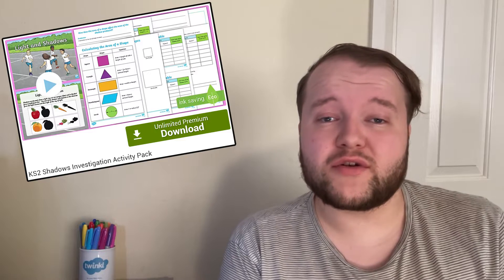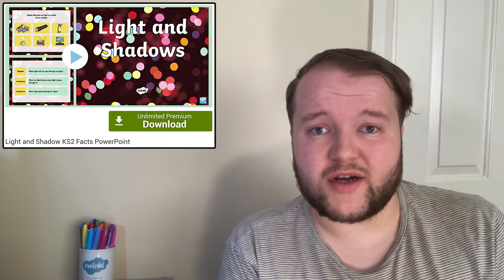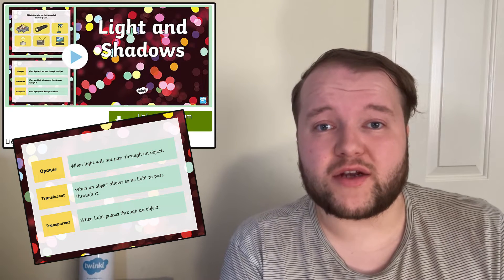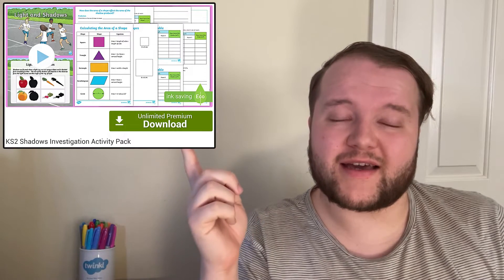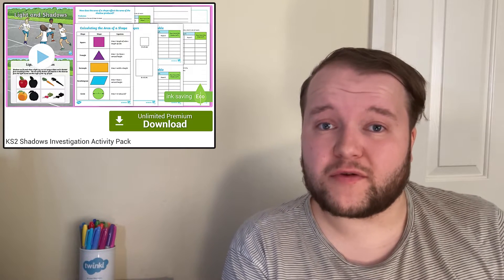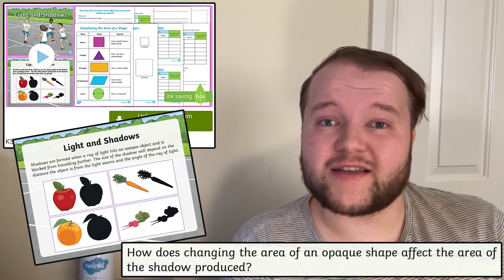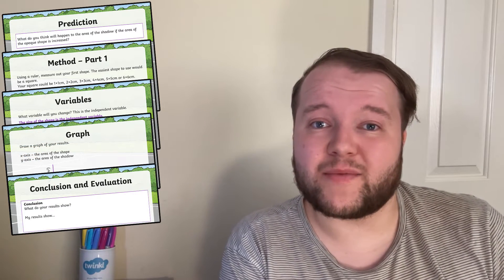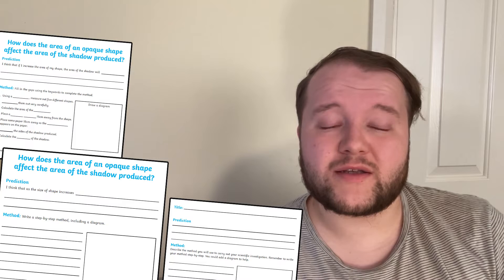Shadow Investigation || KS2 Science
In this video, Twinkl Teacher Jack demonstrates Twinkl's Shadows science investigation activity pack:

0:00 Introduction
0:17 What Are Shadows?
1:23 Shadows Investigation
2:46 Investigation Extension